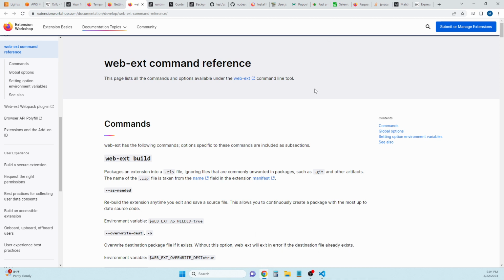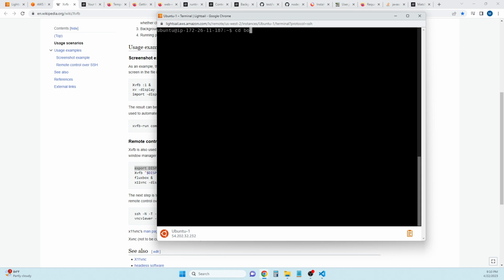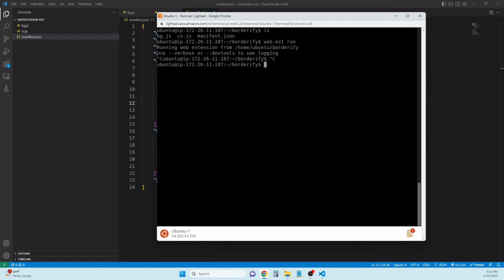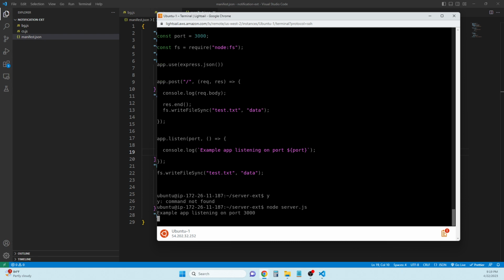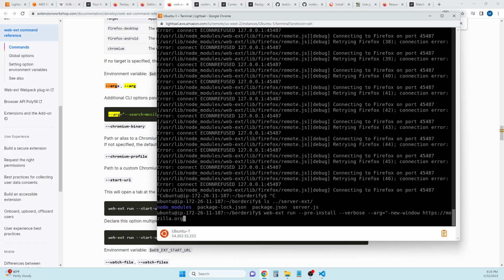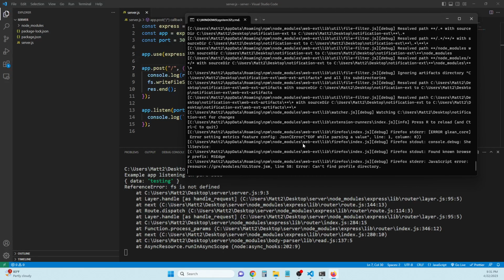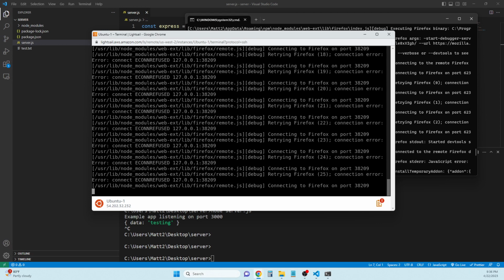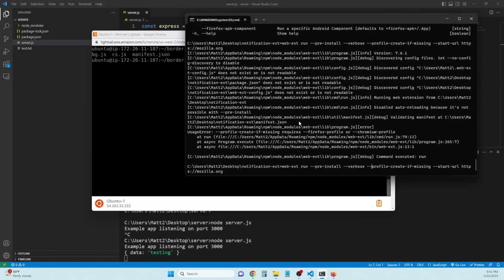Firefox Notification Extension on Linux Server - part 2